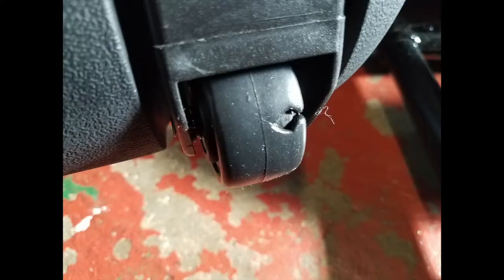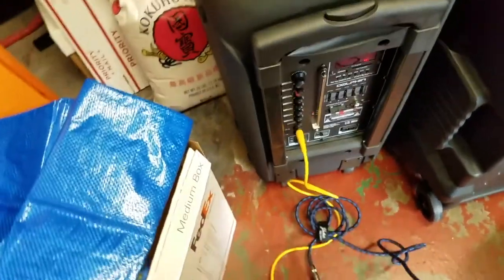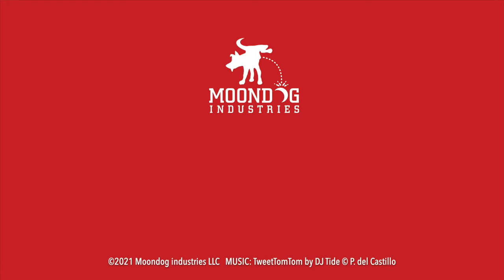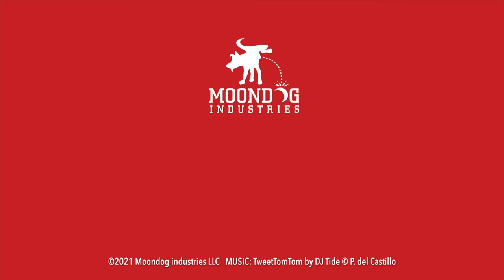Dolphin SP-210RBT Portable Bluetooth Party Speaker Fail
I really wanted to like this party bluetooth speaker. It's loud. It has a nice color lighting system. But it's terrible as a musical amp. It rattles if you play a guitar or bass.

PRODUCTION NOTES
Edited on Apple Final Cut Pro X
Shot on Panasonic G85